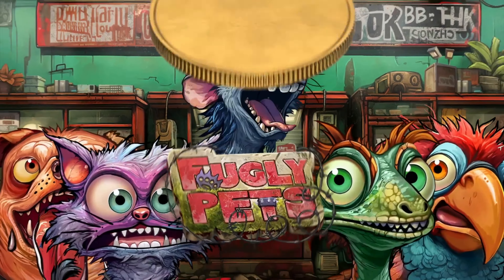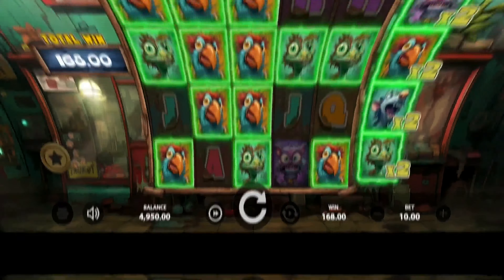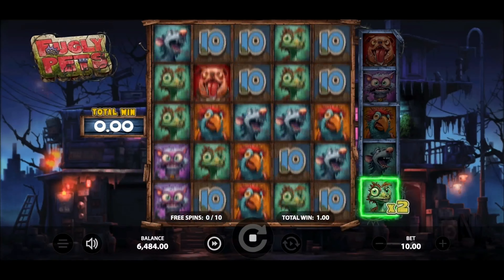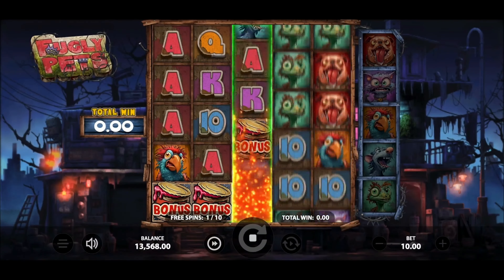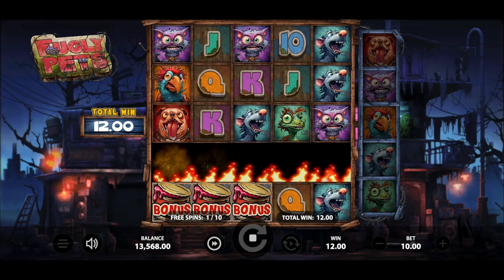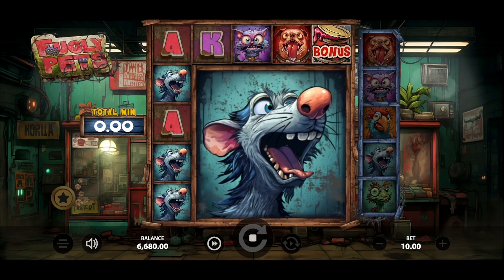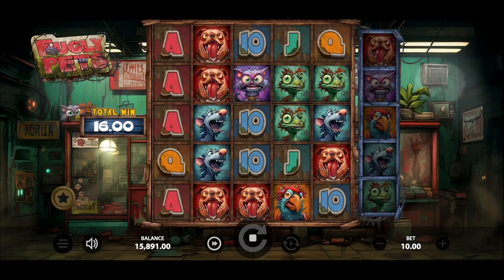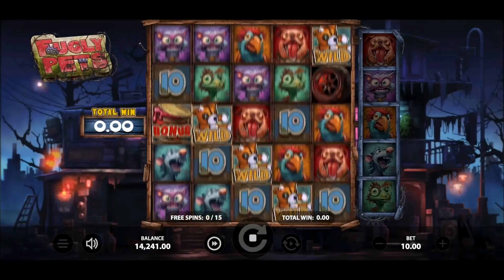Fugly Pets slot by Stakelogic | Walkthrough Trailer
See user reviews and ratings for this game at Internet Video Slot Database

Introducing Fugly Pets™, an engaging slot game that celebrates the unique allure of unattractive animals. Get ready for an exceptional slot adventure featuring Wild Symbols that stand in for all paying symbols, Free Spins Bonus Symbols that activate up to 15 Free Spins, and Symbol Multipliers that enhance wins with each spin.

Enjoy the thrill of Free Spins, where persistent High-paying symbol win multipliers ensure continuous excitement, and the chance to activate the feature again ramps up the anticipation. Prepare for surprises with the Roadkill feature, which reveals special symbols capable of clearing reel symbols or transforming them into wilds.

Additionally, enhance your gaming experience with Super Symbols that squash symbols beneath them, setting off cascades for even more victories.